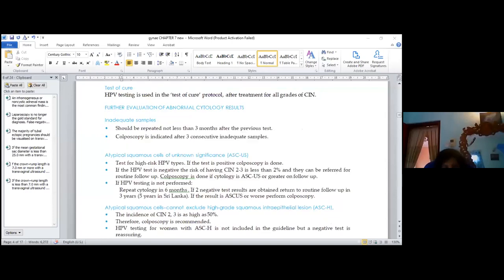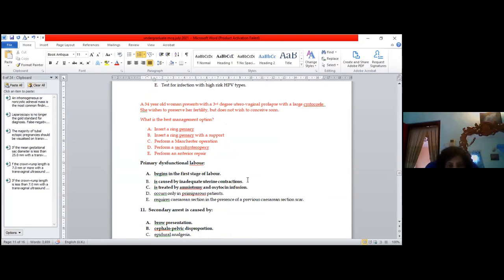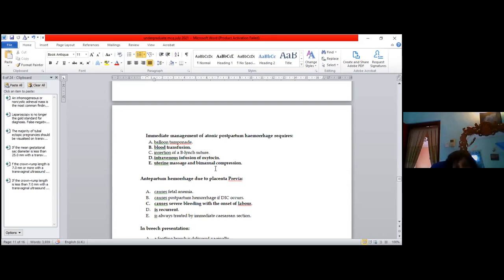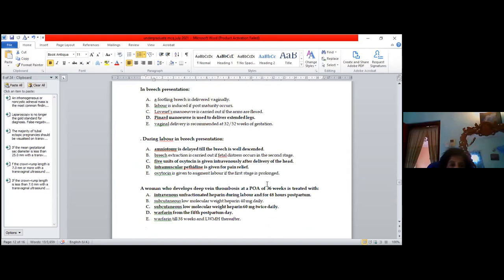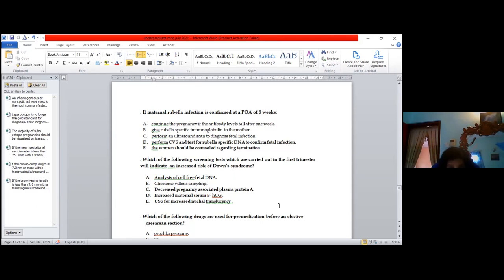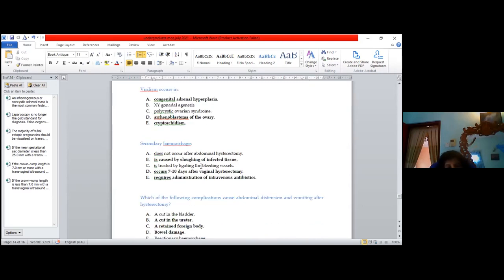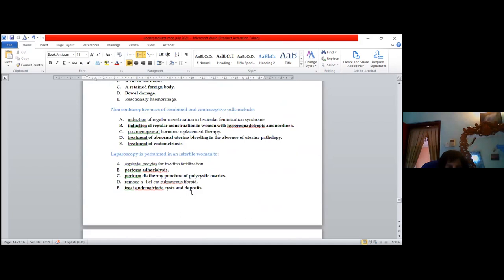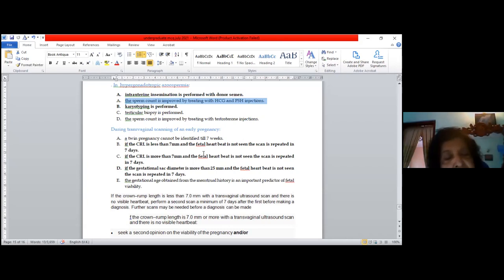Obstetrics and Gynecology mcqs discussion 1